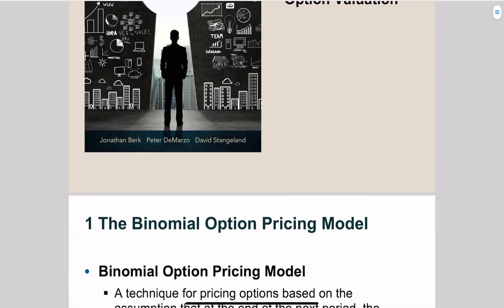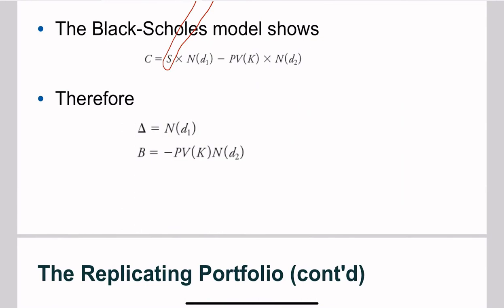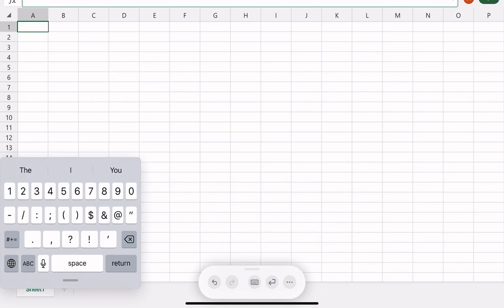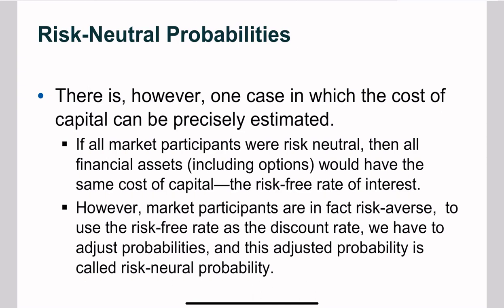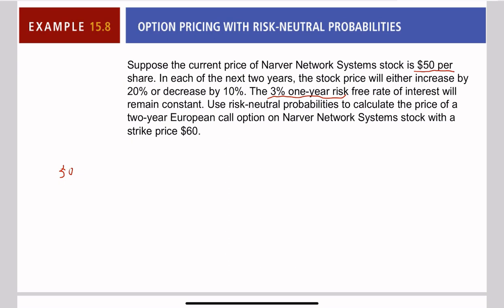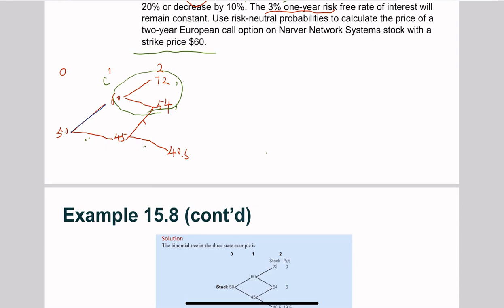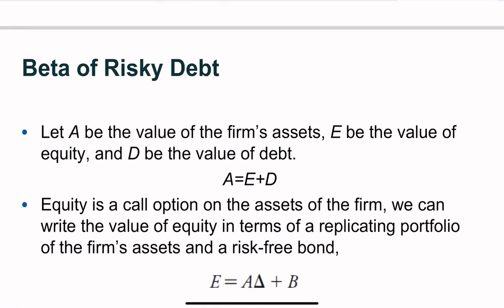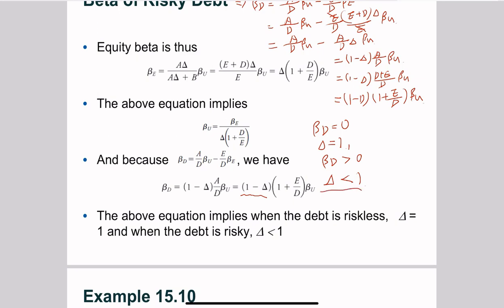Coporate Finance II Week 12 Thursday